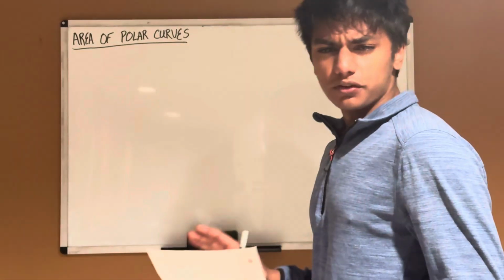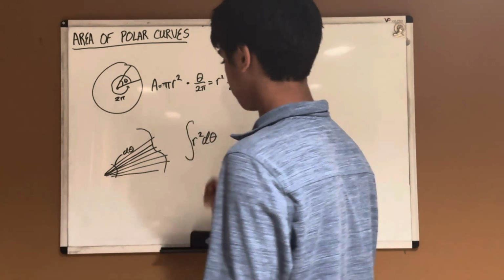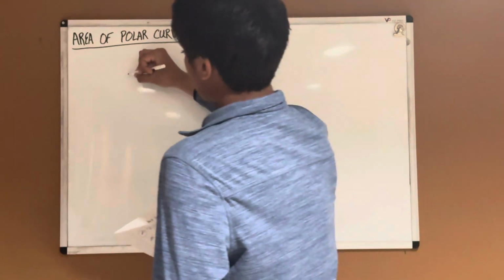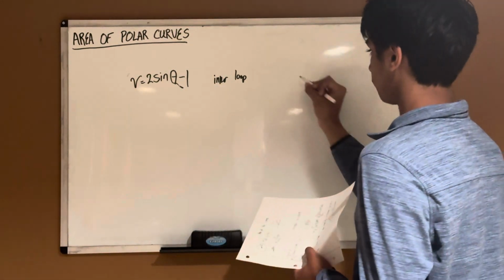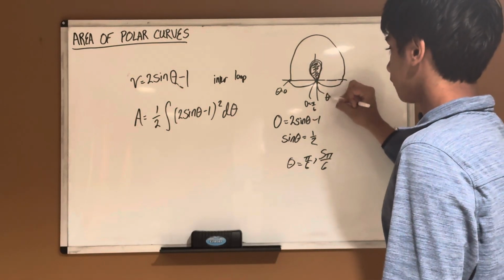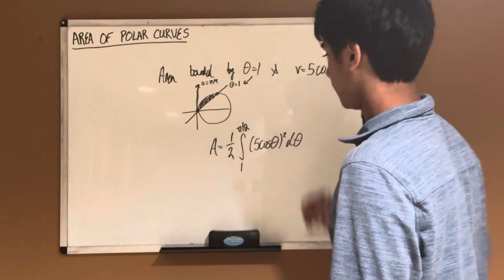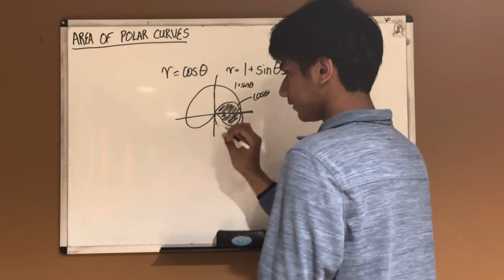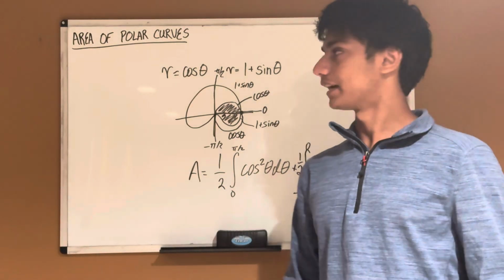Area of Polar Curve - AP Calculus BC Review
In this video, I go over how to find the area of a polar curve, which you will need in the AP Calculus BC exam.